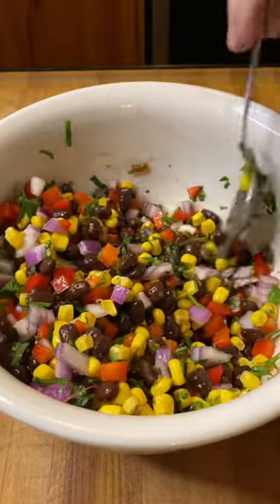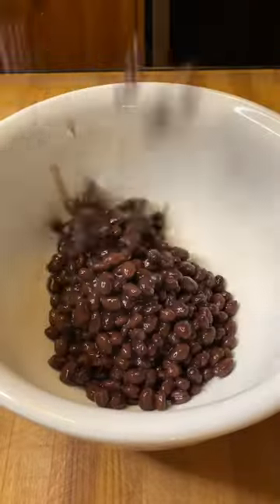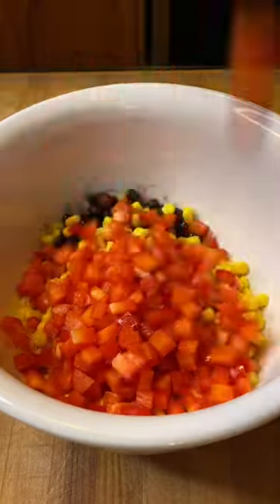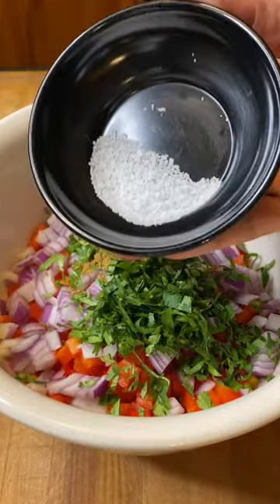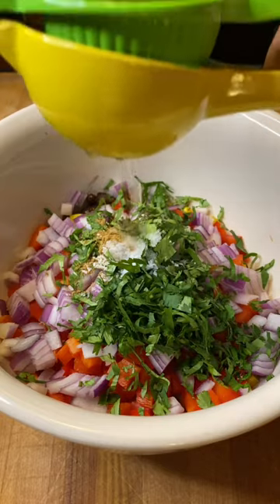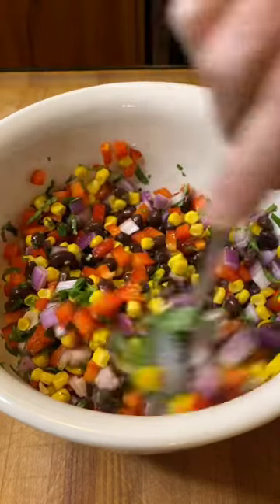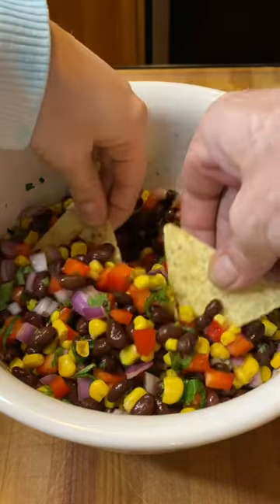Black Bean & Corn Salsa